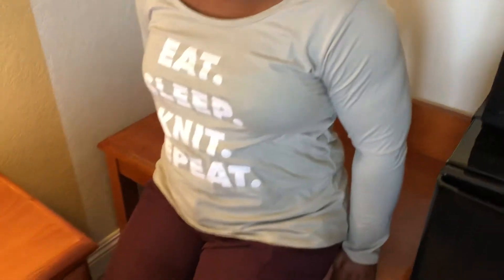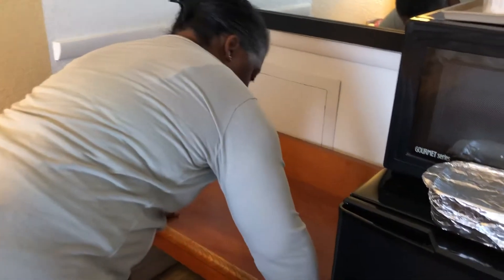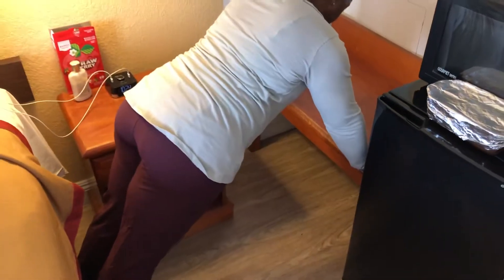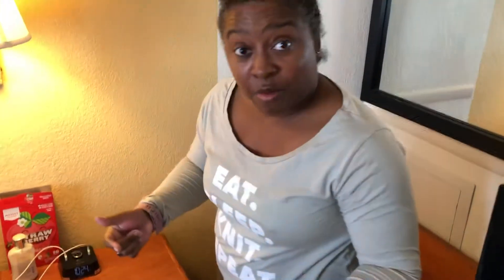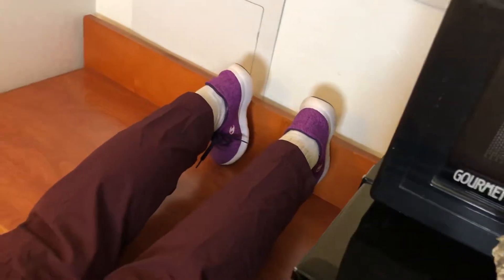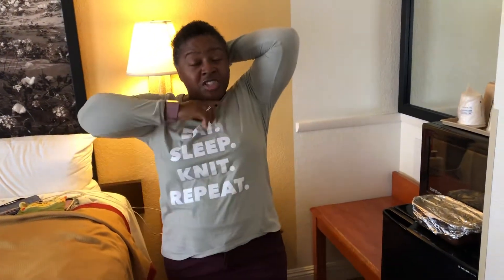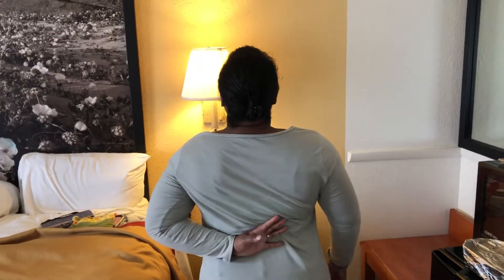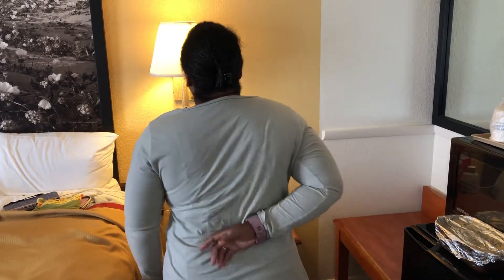3 simple UPPER BODY exercises for a small space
A hotel workout using only what is available!